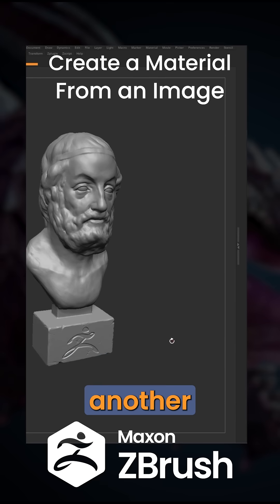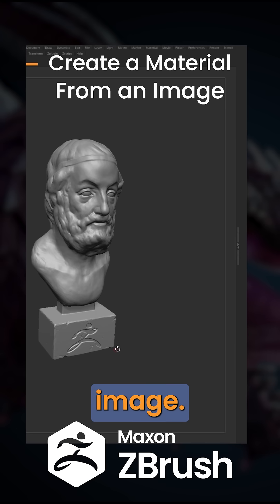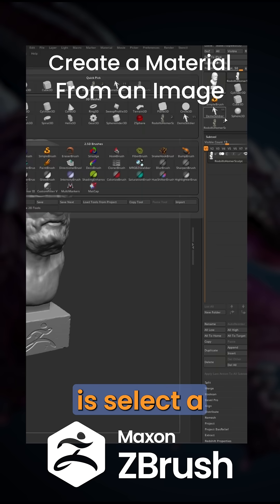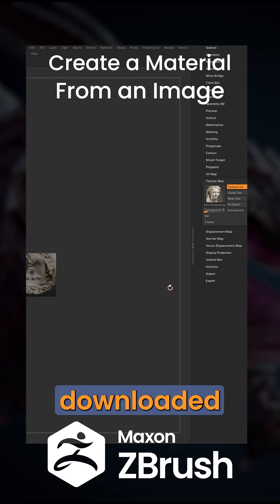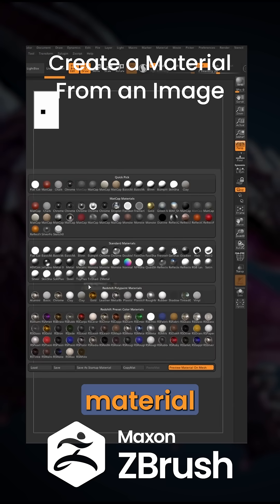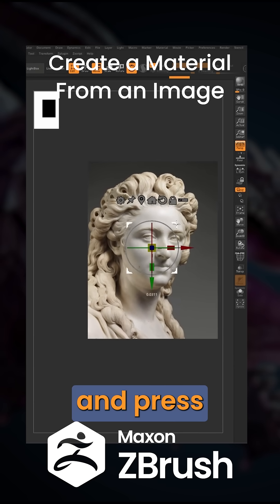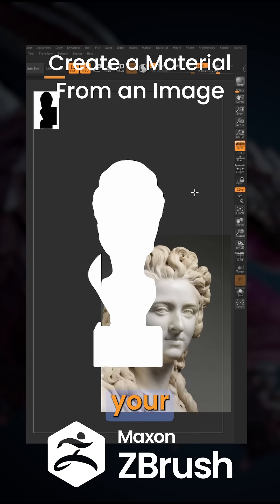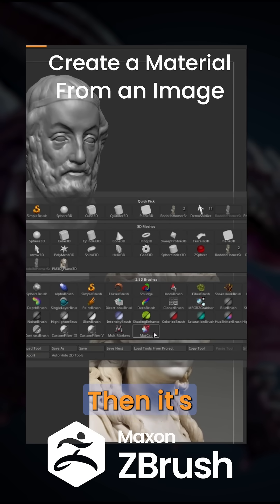Create a Material from an Image in ZBrush using MatCap 2.5D brush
Get ZBrush!  More Details on the Current Version of ZBrush